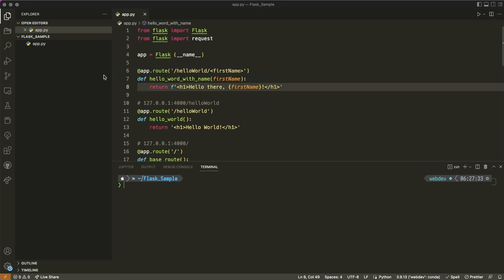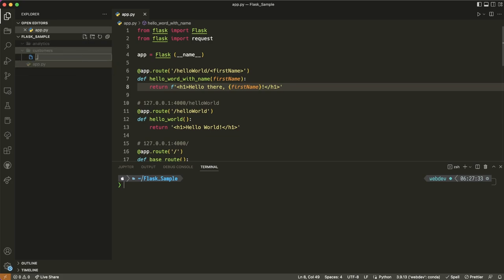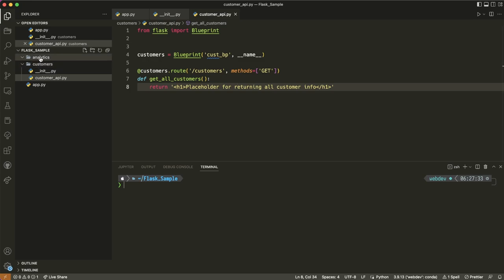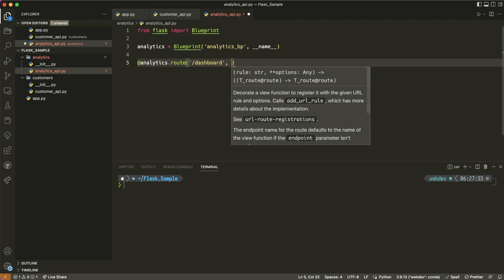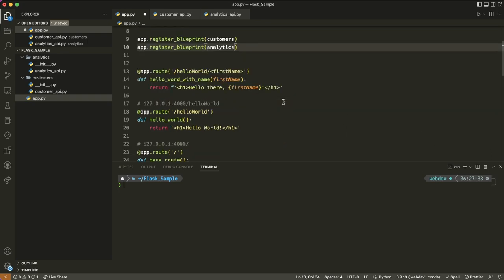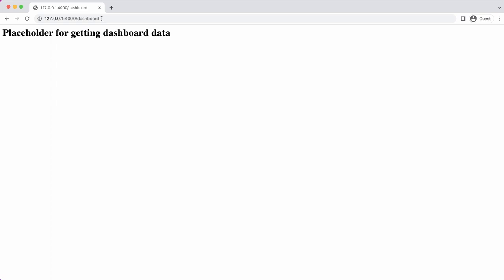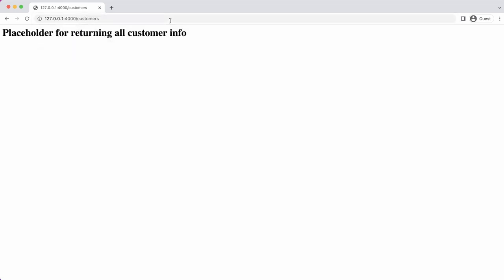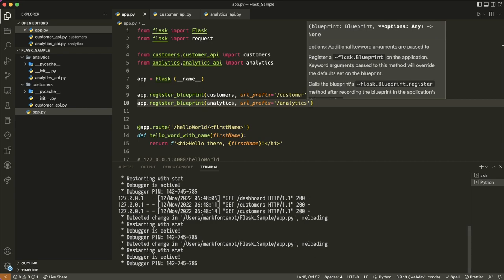Flask Tutorial Video 03 - Code Organization with Blueprints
You can't put all of your application code in one file.  In this video, I show you how to organize your code into modules using Flask Blueprints.